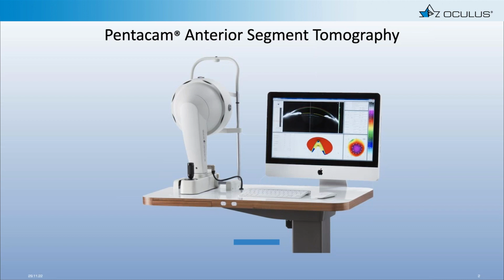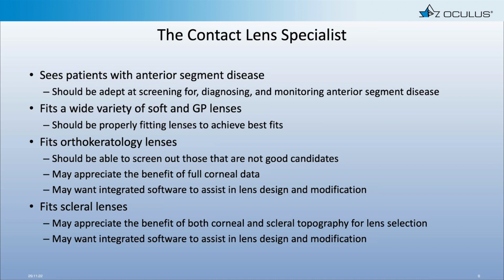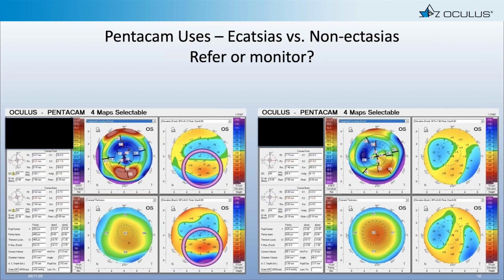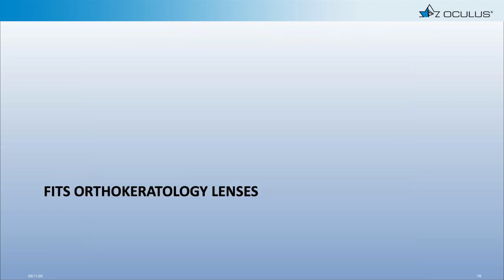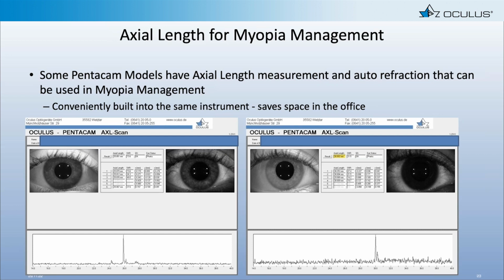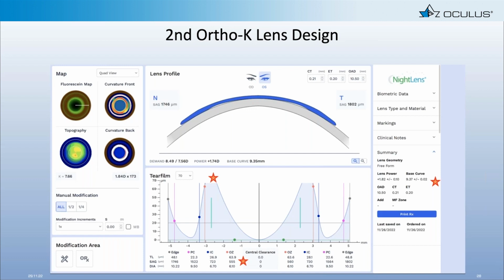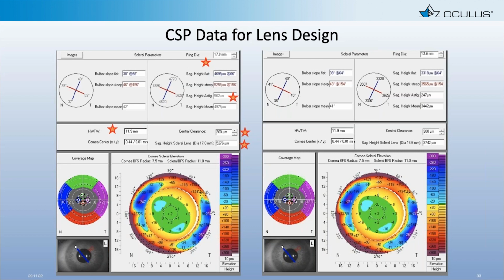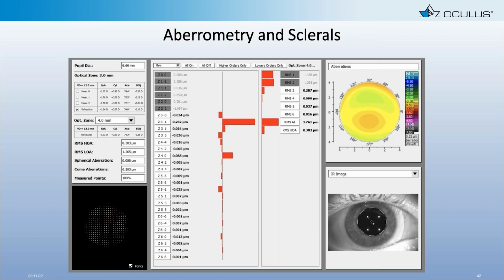Pentacam®: The Indispensable Tool for the Contact Lens Specialist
This presentation will highlight various specialty contact lens designs including corneal RGP, orthokeratology, and scleral lenses. Optimize the fit and reduce chair time by utilizing the advanced technology of the Pentacam® AXL Wave and CSP Report Pro for your custom lens designs.

Speaker: Jason Jedlicka, O.D.